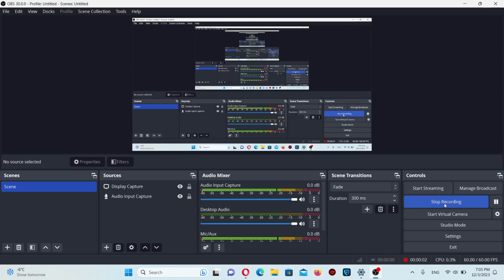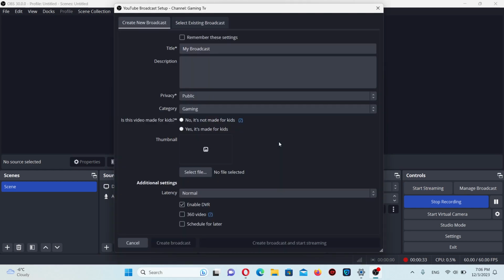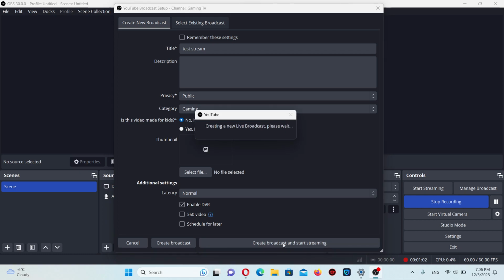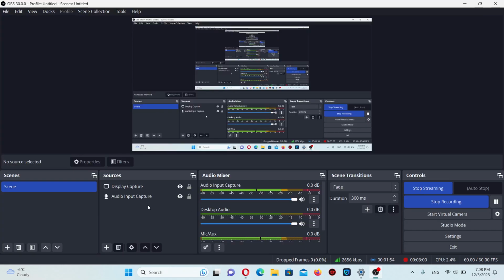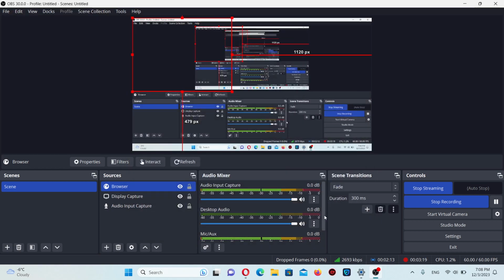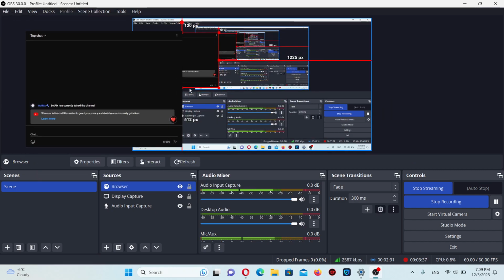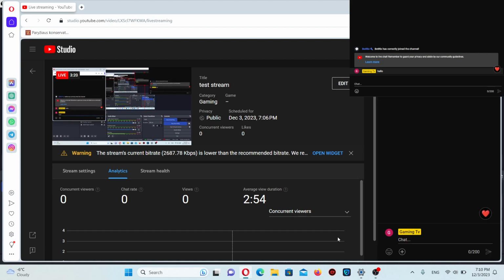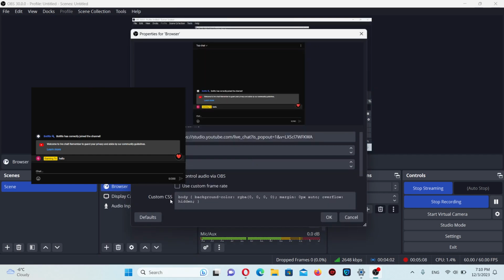How to display YouTube Chat with OBS Studio | Live Chat On Screen With OBS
To display YouTube chat on OBS Studio while live streaming, you'll need to use a third-party tool like a browser source or plugin. One common method involves using browser sources to display the chat on your stream. Here's a step-by-step guide:

Method using Browser Source:
Get Stream URL and Stream Key from YouTube Live:

Go to YouTube Studio and start your live stream.
Copy your Stream URL and Stream Key.
Open OBS Studio:

Open OBS Studio and create a new scene or use an existing scene.
Add Browser Source:

Click on the "+" icon under the "Sources" box in your scene.
Select "Browser" from the list of sources.
Configure the Browser Source:

Name the source (e.g., YouTube Chat).
In the URL field, enter the URL for YouTube chat. The URL format is generally:
arduino
Copy code
Replace YOUR_VIDEO_ID with the actual ID of your YouTube video.
Adjust Settings:

Customize the dimensions, position, and other settings of the browser source to fit your stream layout.
Preview and Adjust:

Click "OK" and preview your stream to ensure the chat is displayed correctly.
You can resize, reposition, or adjust the chat source as needed.
Start Streaming:

Once you're satisfied with the setup, start your stream in OBS Studio.
Other Tools or Plugins:
There might be other third-party plugins or tools available specifically designed to integrate YouTube chat directly into OBS Studio. Some developers have created plugins or scripts that facilitate this process, providing more customizable options or a more streamlined experience. You can search online for plugins compatible with OBS Studio that cater to YouTube chat integration.

Remember, YouTube's chat appearance might change over time, so if you encounter issues with displaying the chat using browser sources, check for any updates or changes in YouTube's live chat feature and adjust your settings accordingly.

Always test your setup before going live to ensure everything works as intended.